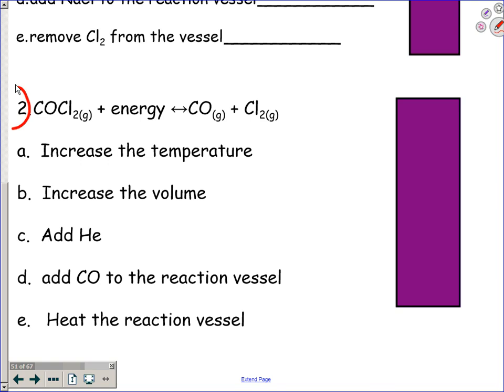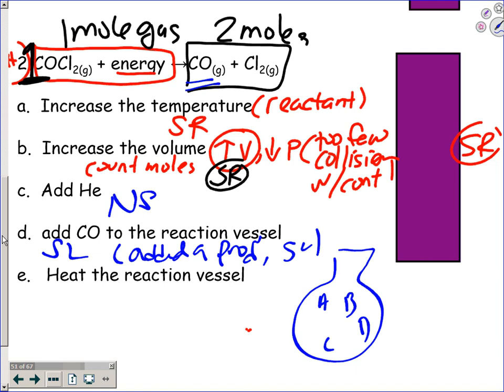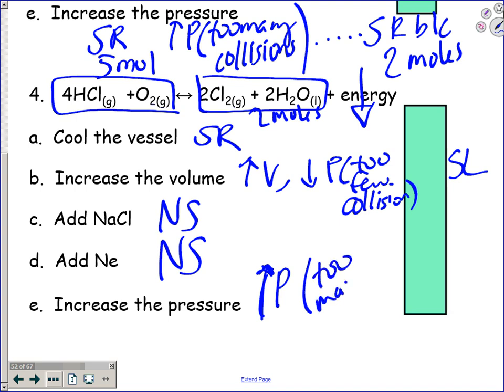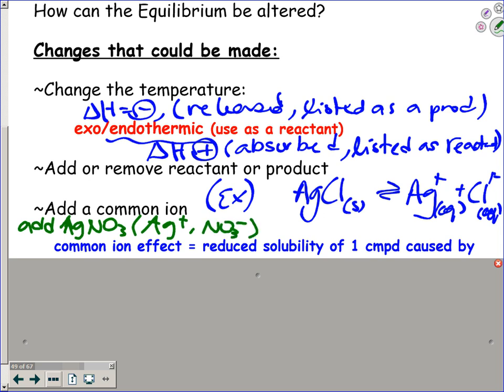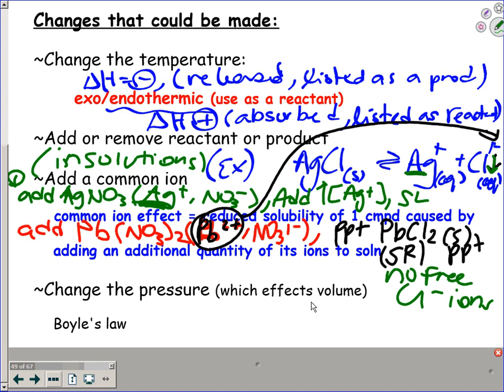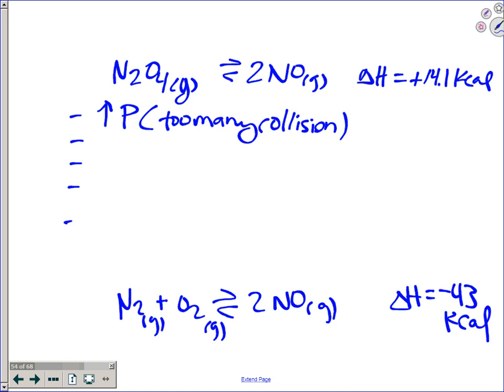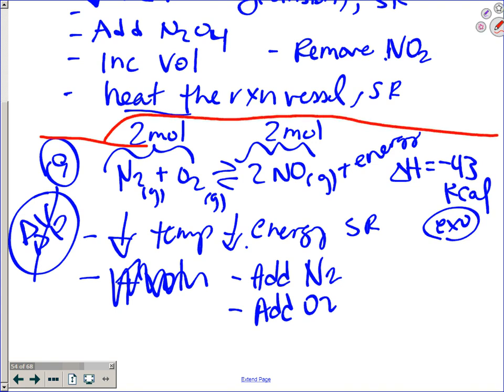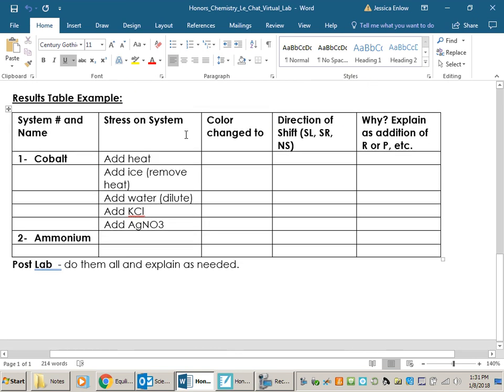Honors Chemistry Le Chat Review